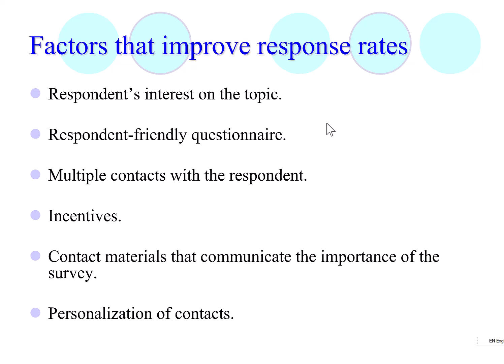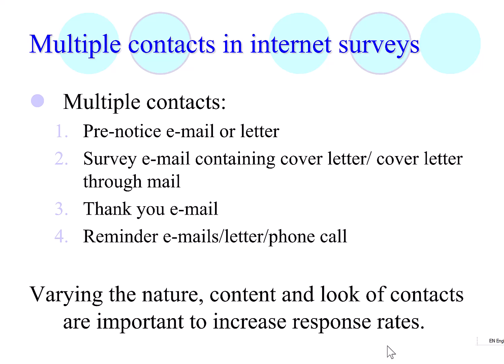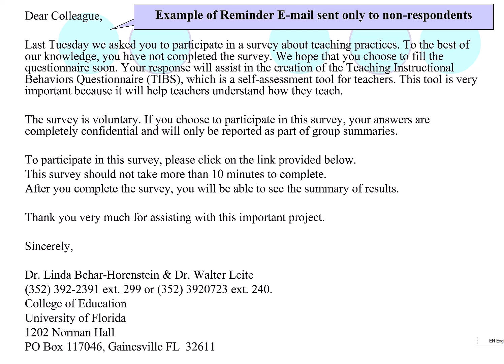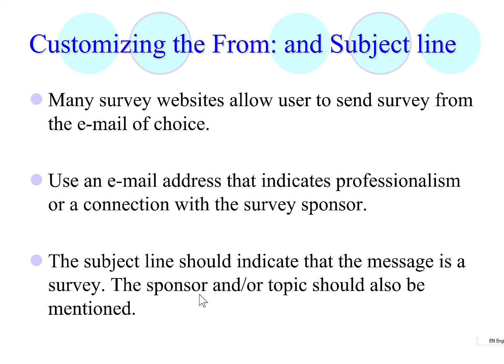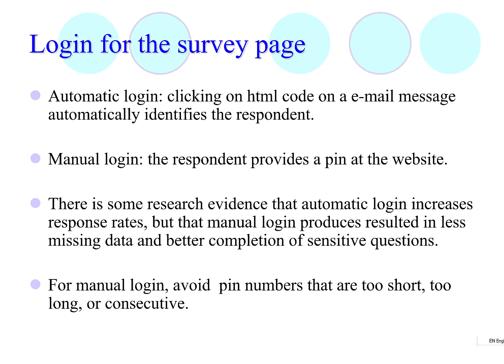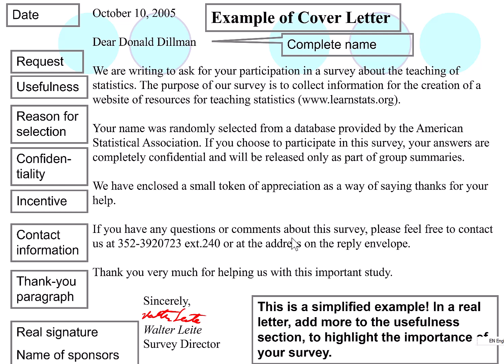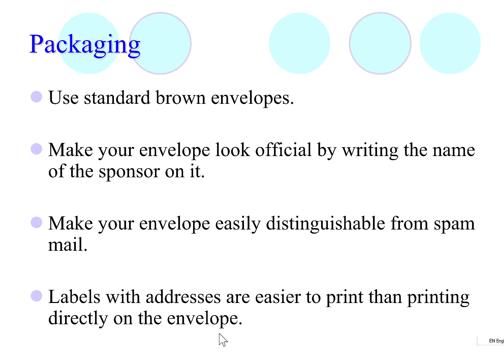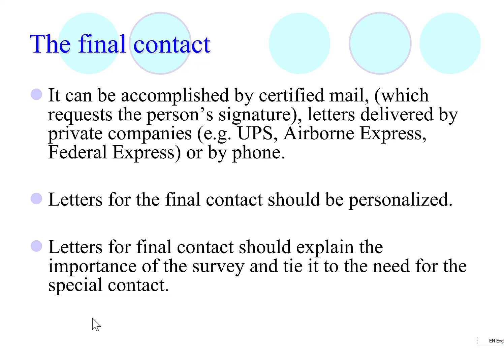Implementation of internet and mail surveys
Dr. Walter Leite explains the Tailored Design Method for the implementation of internet and mail surveys, based on the guidelines proposed by Professor Don Dillman.